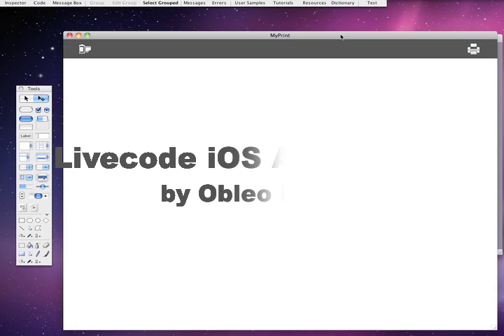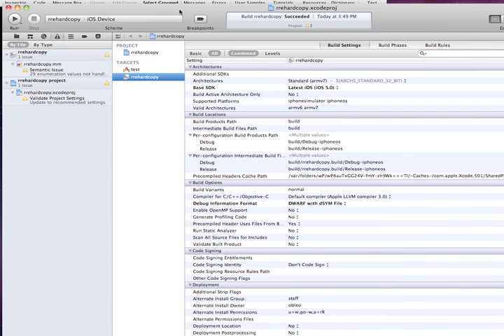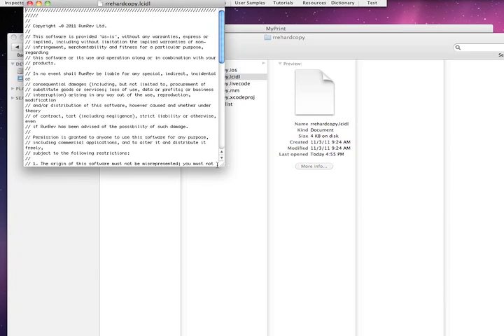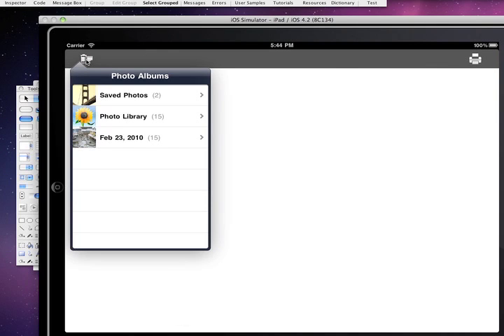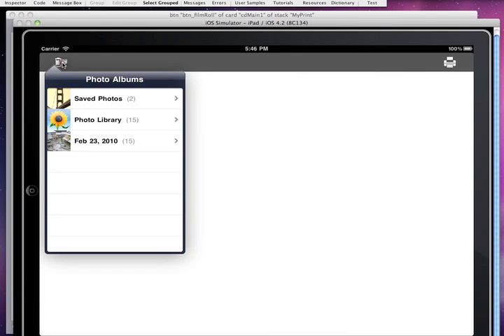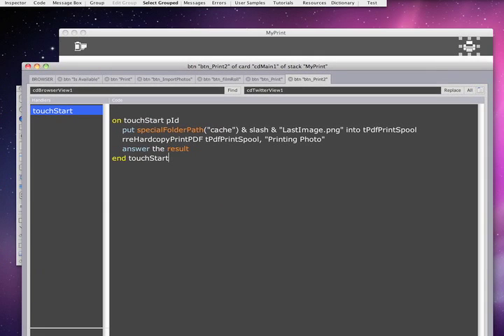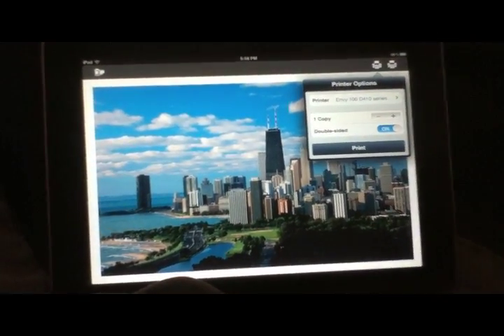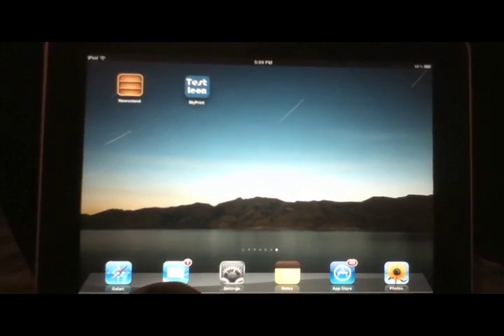How to build an LiveCode iOS app with Airprint.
An brief tutorial using Livecode to make an iOS app that uses airprint with the Livecode iOS external sdk and xcode. The demo really simple and straight forward to how to print an image from an iPad to an airprint printer.